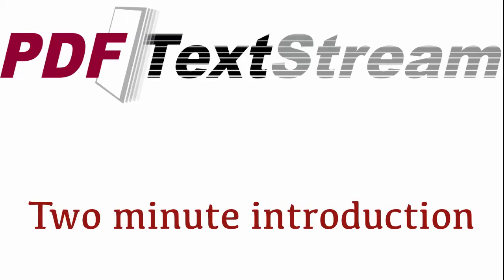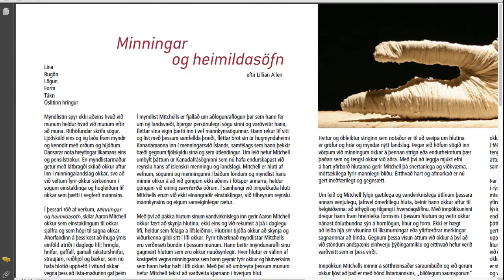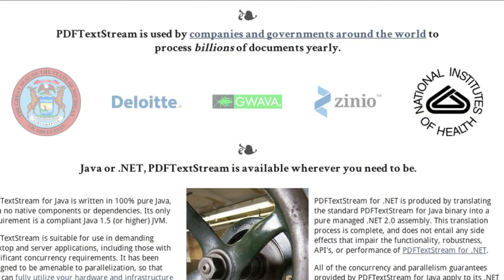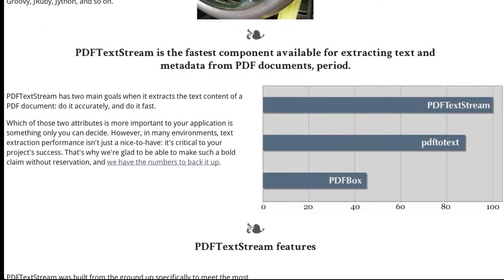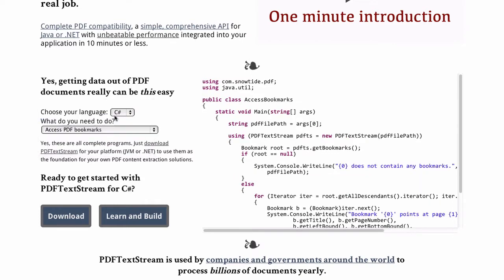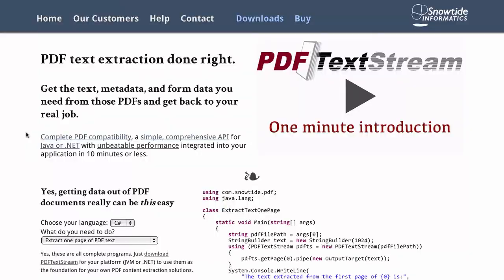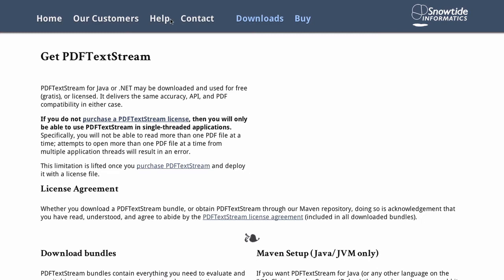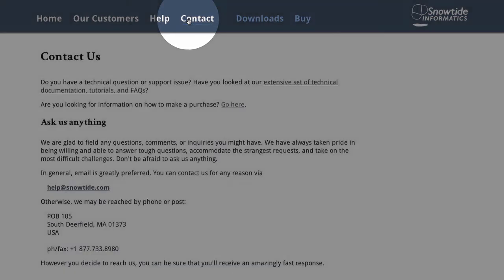Quick introduction to PDFTextStream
A two-minute introduction to PDFTextStream, a PDF content extraction library for Java and .NET